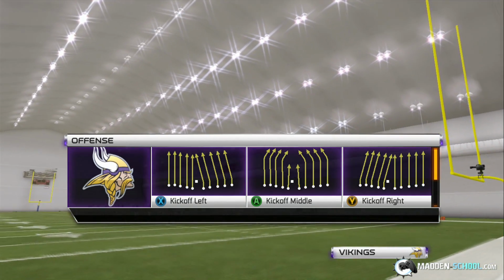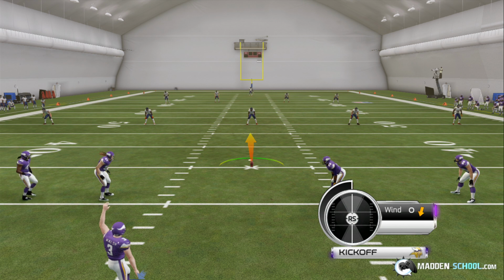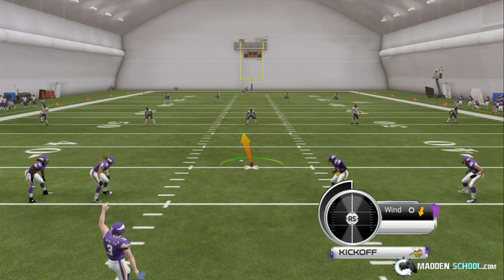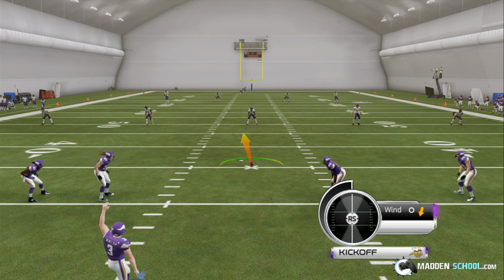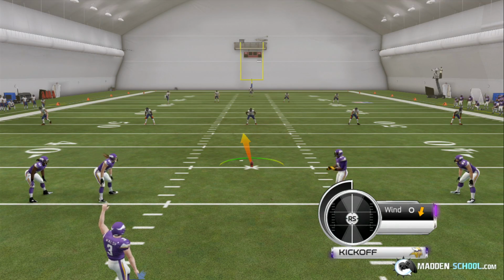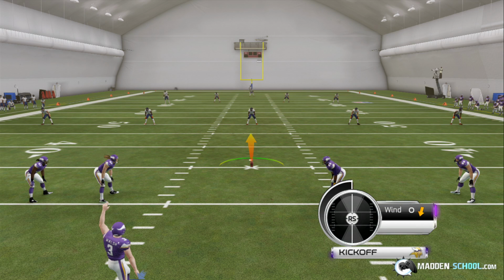Madden 25 Kickoff Coverage (Tips On Stopping The Kick Return)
presents a way to ensure that you never give up a kickoff return for touchdown in Madden 25 again.